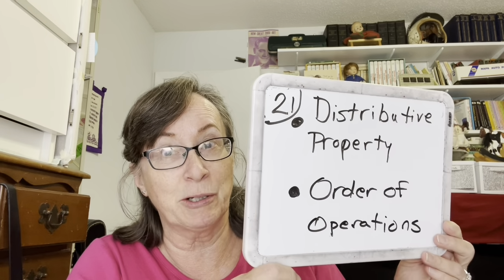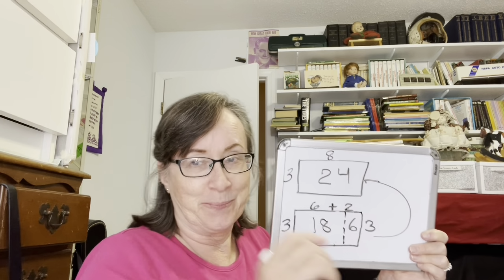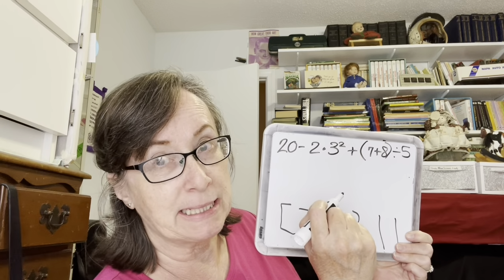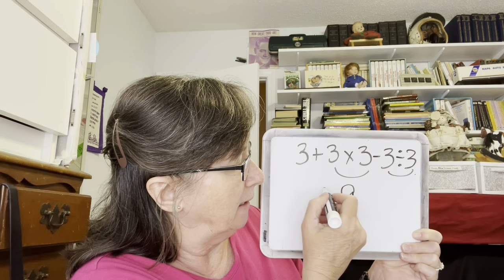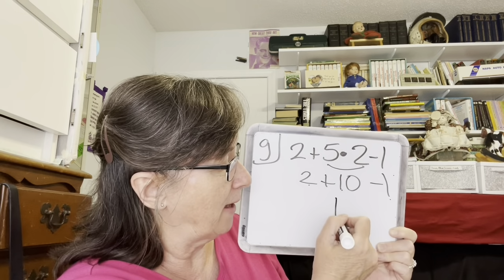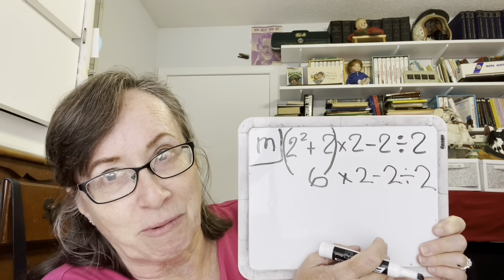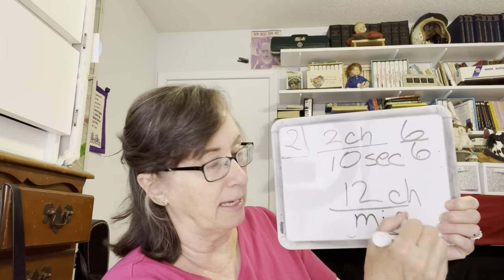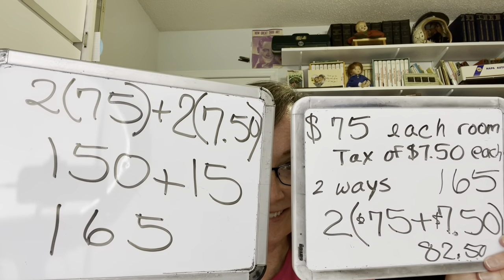Lesson 21 Saxon Course 3 Distributive Property PEMDAS Order of Operations